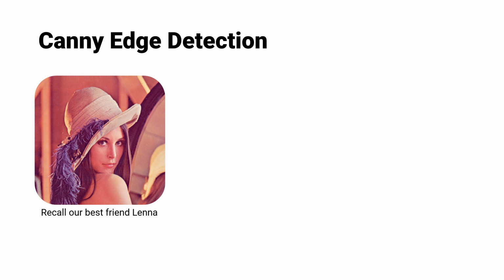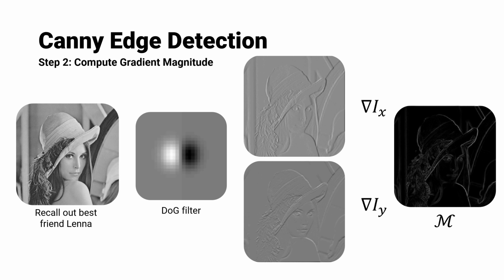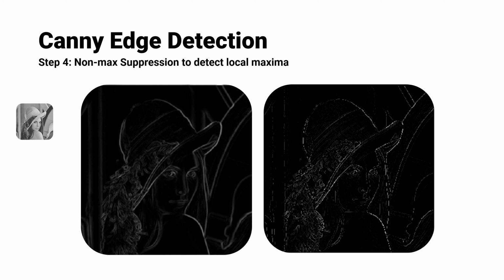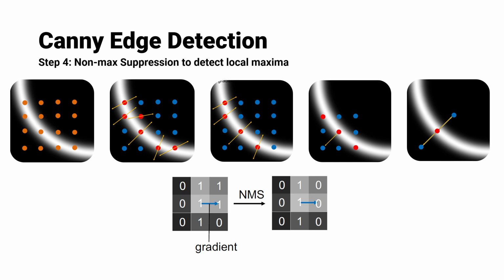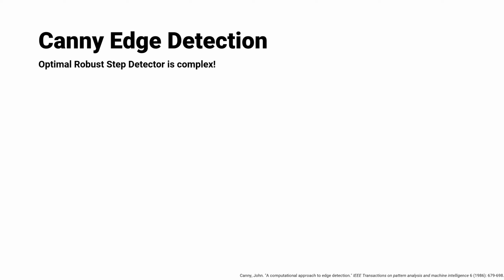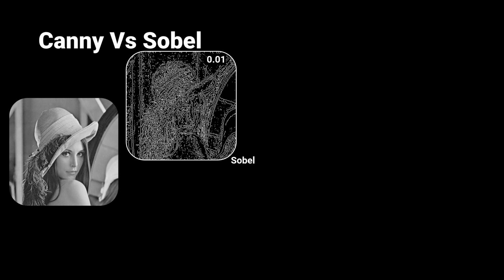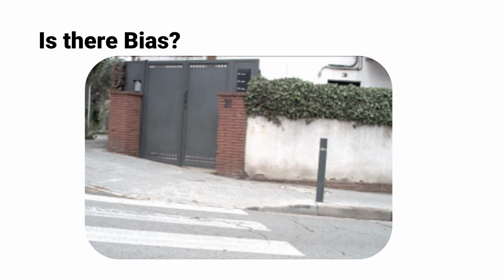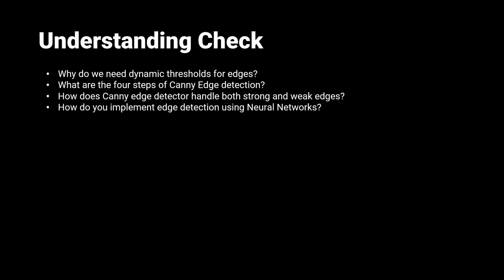Canny Edge Detection And Deep Learning Based Edge Detection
Ever wondered how robots detect clean, precise edges in the visual chaos of the real world? This video dives into Canny Edge Detection—a classic algorithm that’s still powering perception today—and how it can be improved using adaptive thresholds and even deep learning!

In this video, we’ll cover:
✅ How Canny edge detection works: smoothing, gradients, non-maximum suppression, and hysteresis
✅ Why adaptive thresholding gives better results in varying lighting and textures
✅ Limitations of traditional edge detectors—and how deep neural networks learn to detect more abstract, high-level edges
✅ Real-world comparisons between Canny and neural edge detectors

We’ll show how combining classical algorithms with modern learning-based methods allows robots and vision systems to handle more complex scenes—like textured backgrounds, low contrast edges, and overlapping objects—with better accuracy.